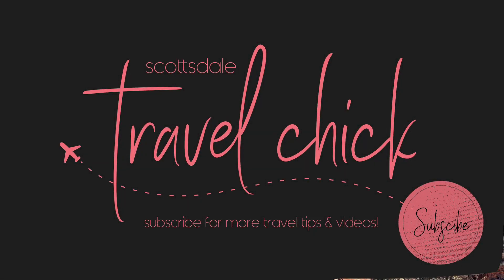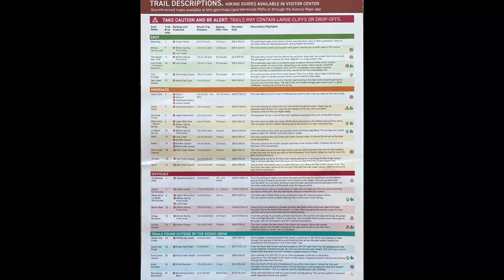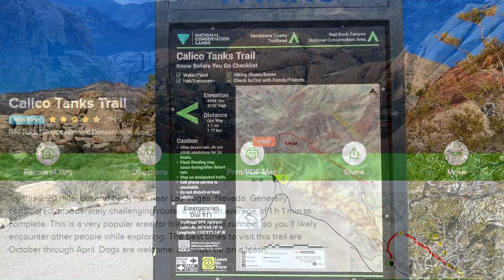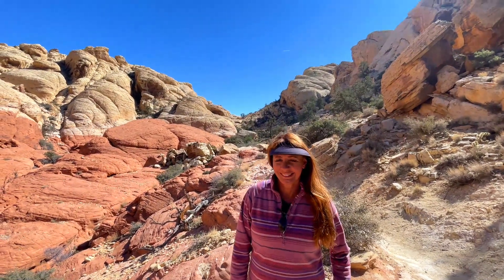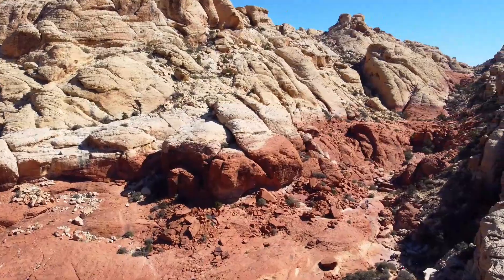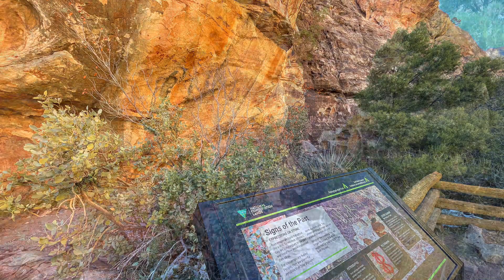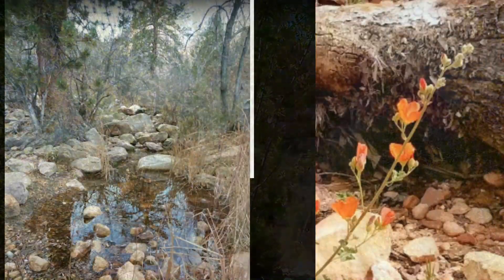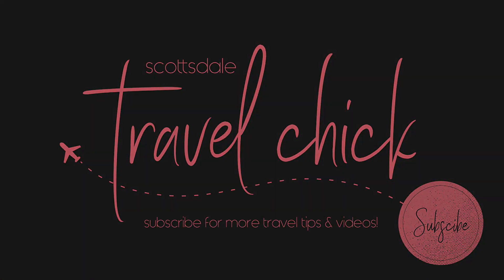The Top 6 Hikes - Red Rock Canyon - Hiking Calico Tanks Trail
In this video we present the top 6 hikes to do at Red Rock Canyon Park just outside Las Vegas, Nevada - from easy to more difficult.

Here is a link to the Park, make sure to purchase your pass ahead of time.